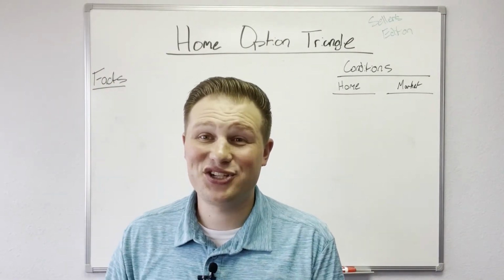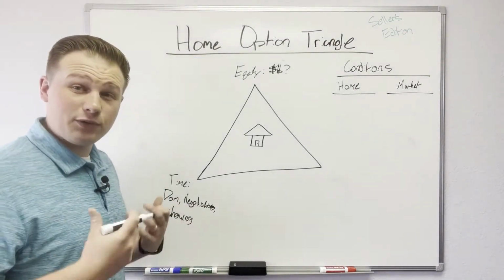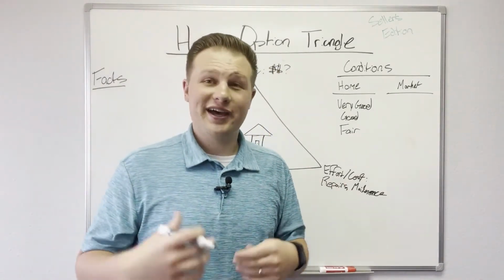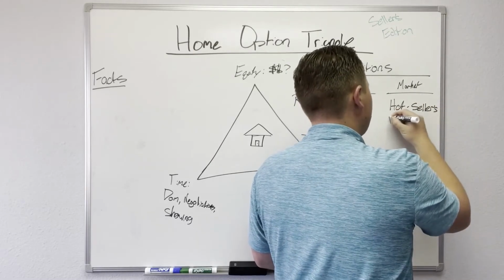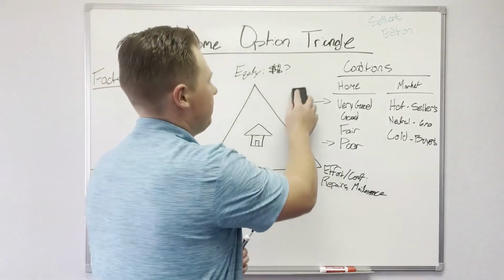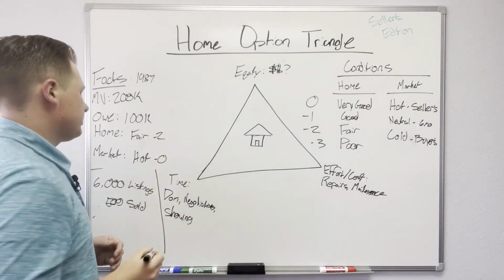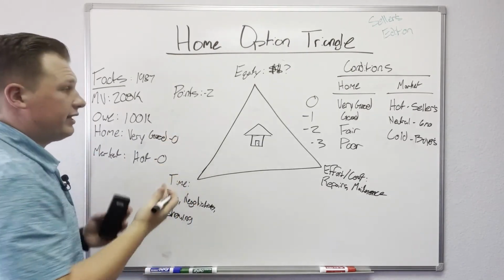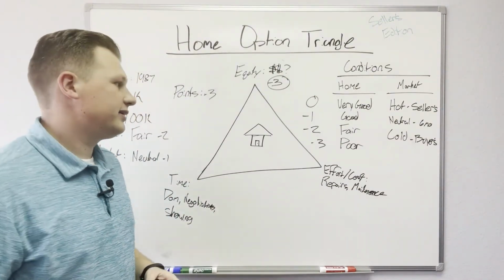My Home Option Triangle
We at My Home Option want to teach you what we call the "Home Option Triangle".  The seller edition of this tool helps homeowners understand what they face decision wise during their home selling process due to their home condition as well as local market conditions.  From there, we help homeowners to figure out if they want to take those costs out on their equity, their time on market, or their effort during the transaction based on their unique situation.

MyHomeOption.com